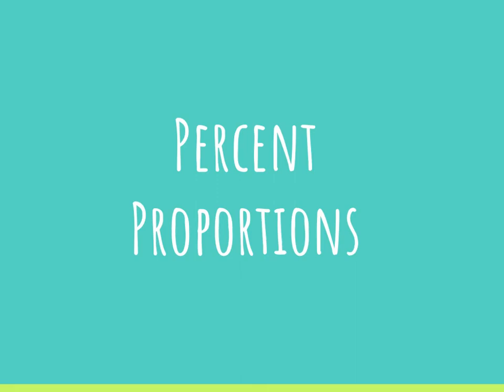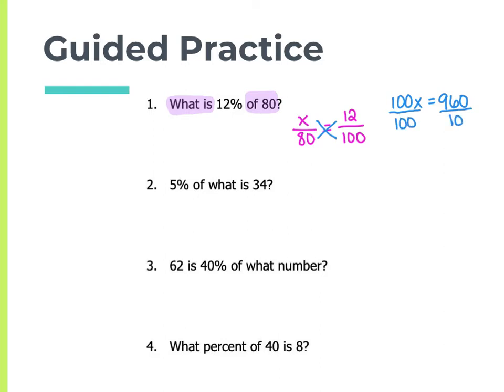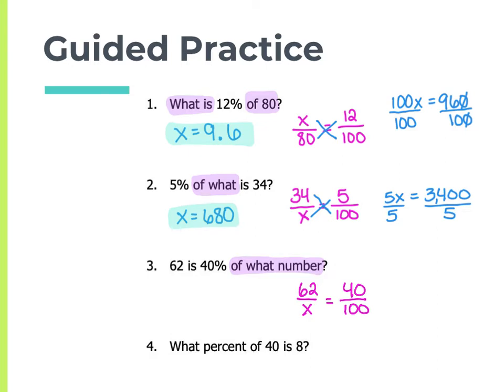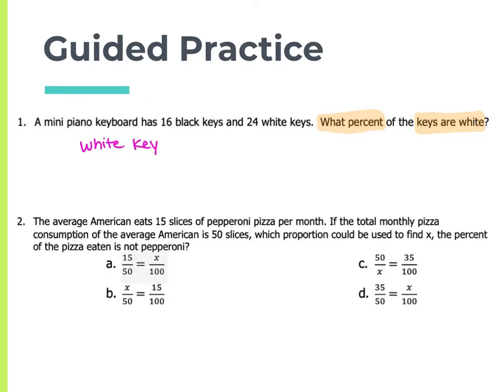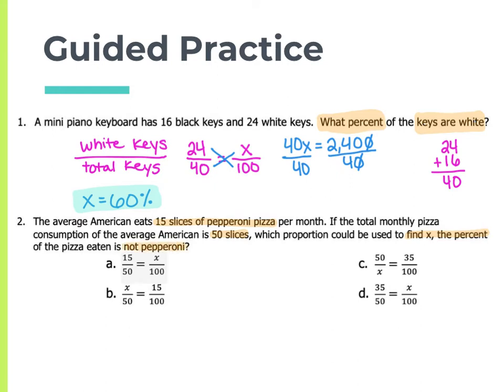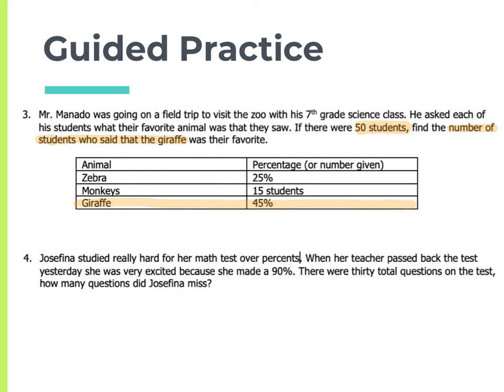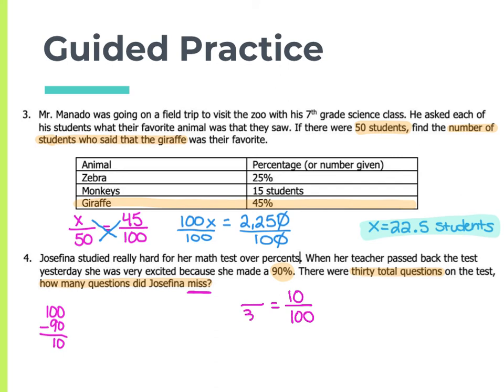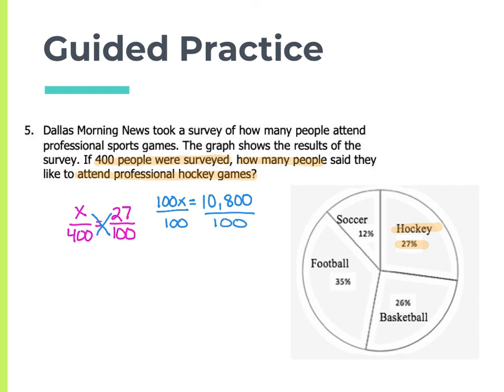2.26.21 Percent Proportion Video Lesson